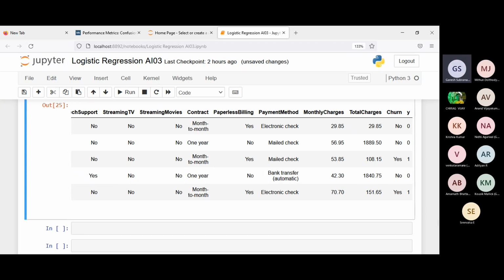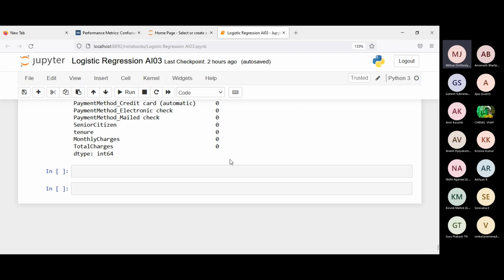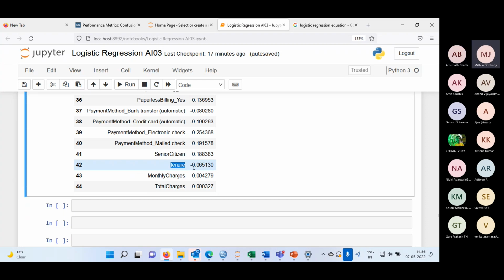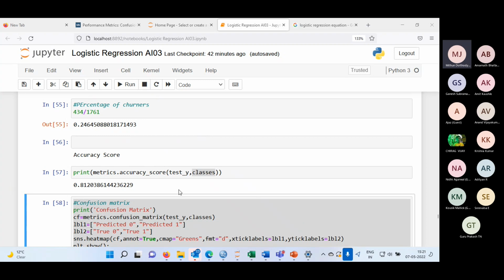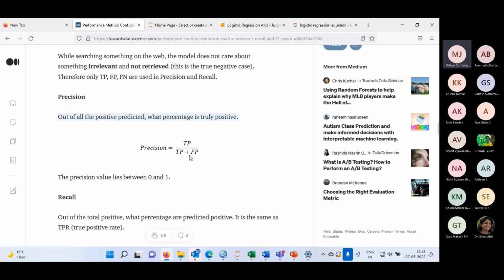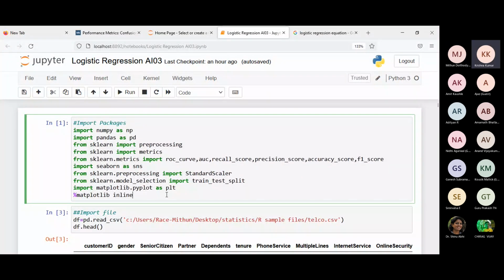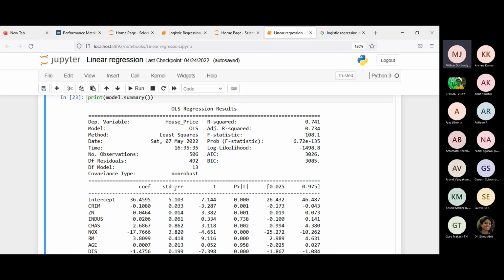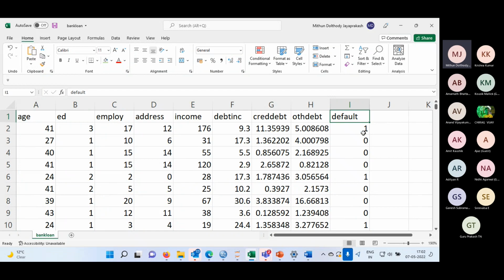AI03 | TRIM 01 | Module 04 | Statistical Foundations | Mithun | Day 4 Session 2